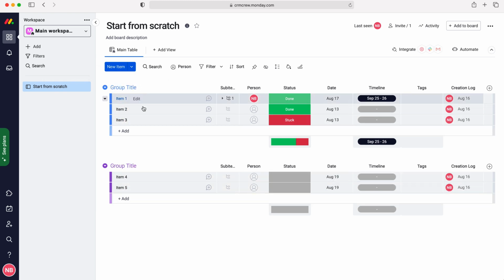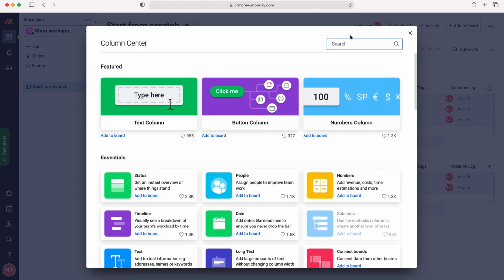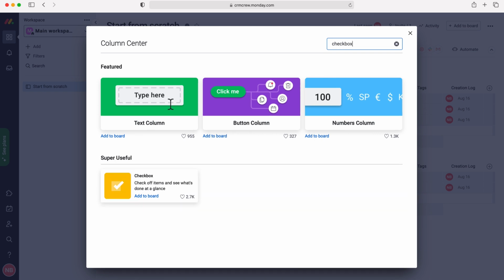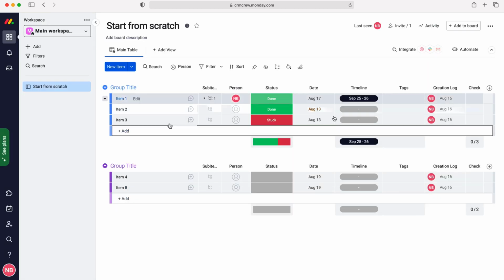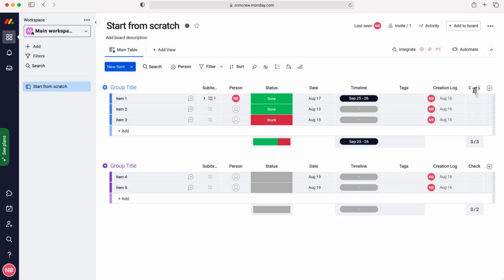How To Add A Checkbox To A Board In Monday.com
In this quick tutorial I explain how to add a checkbox to a board in Monday.com.